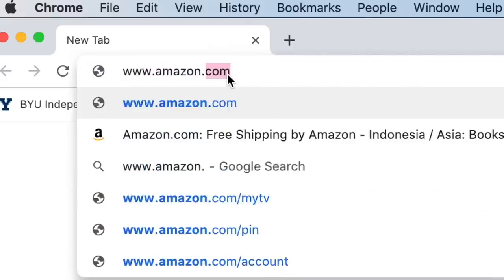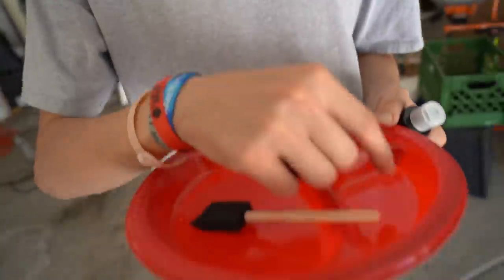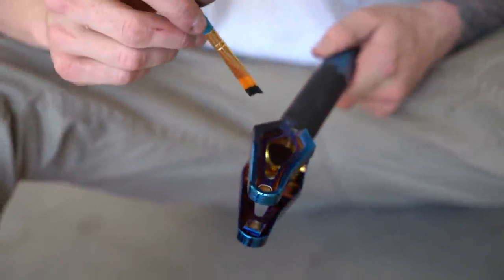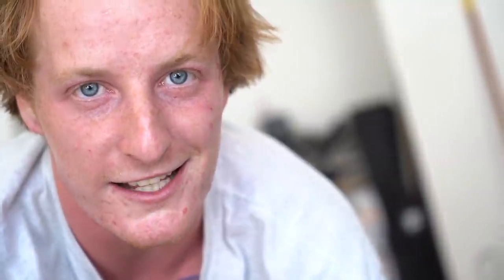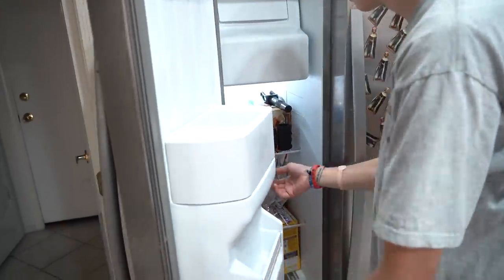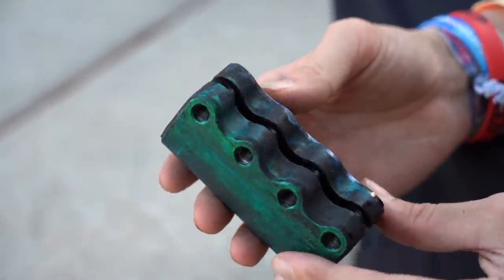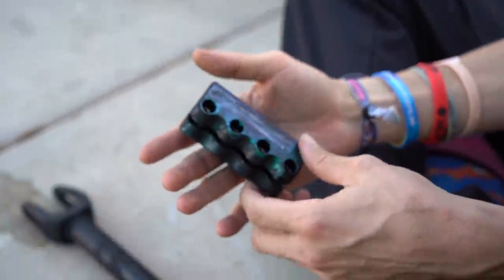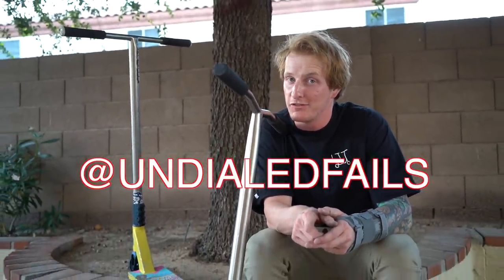COLOR SHIFT PAINT VS SCOOTER PARTS (ALWAYS CHANGING)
Today we are showing off this new amazing color shift paint! Painting this paint was an easy task and all of you at home could do it with no problems at all.

2820 S. Alma School Rd, Ste 18 #163